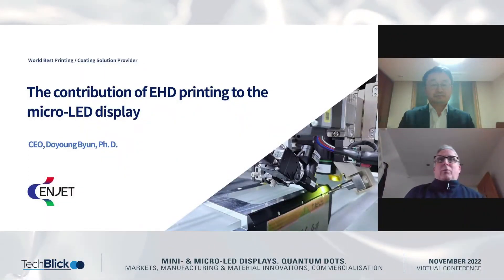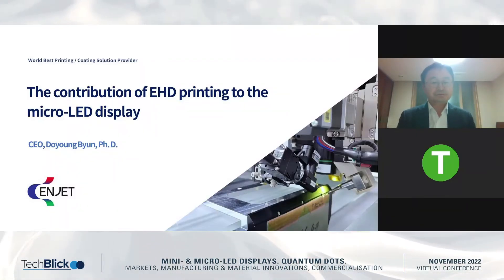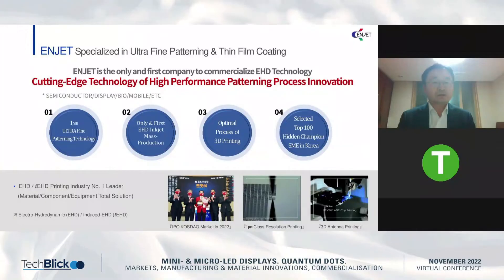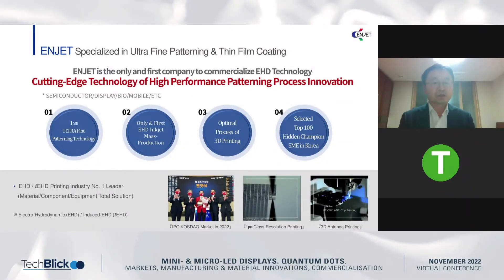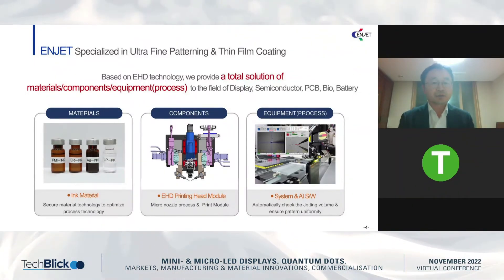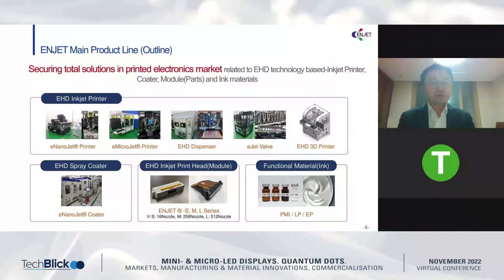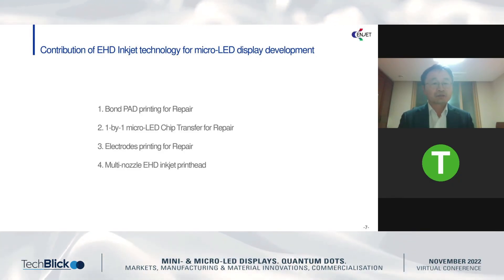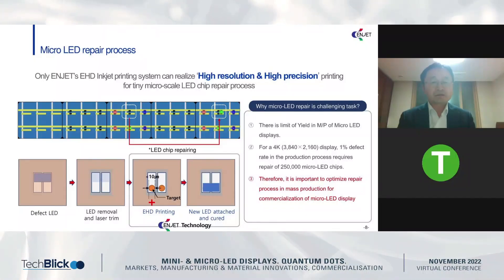Enjet | Contribution of Electrohydrodynamic (EHD) Inkjet Printing for micro-LED Displays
Contribution of Electrohydrodynamic (EHD) Inkjet Printing for micro-LED Display Fabrication and Evolution to Multi-Nozzle EHD Inkjet Printhead

Doyoung Byun, CEO

Recently, as the growth of the technology and market of printing based displays, demands and importance of high-resolution printing technology have been increased rapidly. Solution-based inkjet printing fabrication process has advantages of rapid and large area fabrication, low cost and easy tunability.
The electrohydrodynamic (EHD) jet printing method was suggested to one of the alternatives and advanced printing technique. The EHD jet printing uses a force balance of electrical force and fluid dynamics to control jetting phenomena. This could allow the smaller droplet generation than nozzle size and ejection of a wide range of ink viscosity. Due to these advantages, more precise and smaller patterning of different materials was possible such as silver or QD inks in micro scales. These high-resolution patterning also have the advantage of suppressing the coffee-ring effect from its extremely small droplet size.
In this talk, we present the successful contribution of EHD Inkjet technology for micro-LED display development. For example, we could fabricate the bond-pads for transferring chips and repair the electrodes of display panels. We also could make uniform small dots of QDs. Recently we opened multi-nozzle EHD inkjet printhead in a market and tried to apply for micro- LED display. This multi-nozzle EHD inkjet printhead could show high performance of high resolution printing and high production capability.